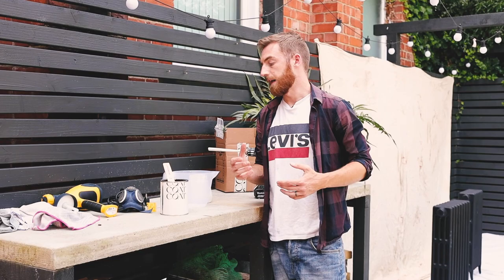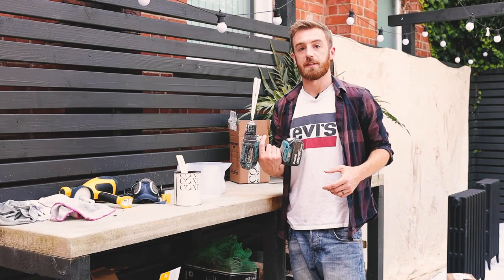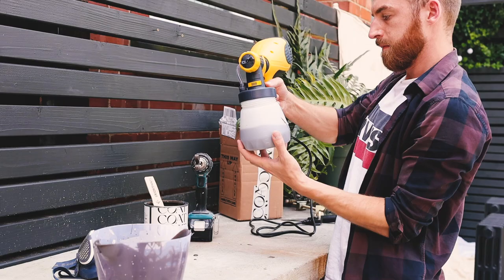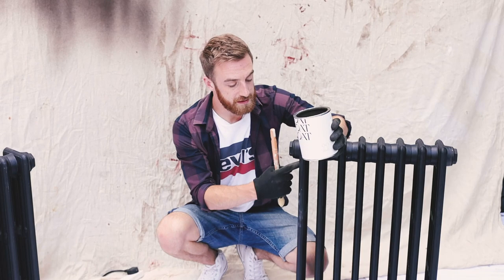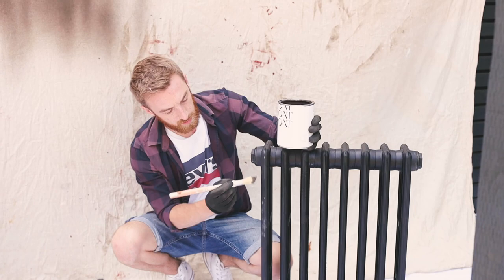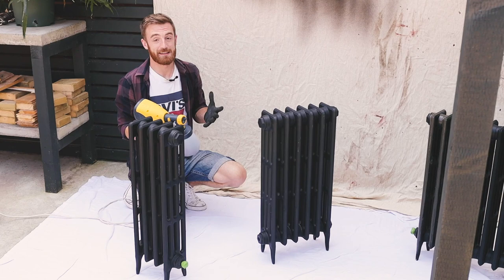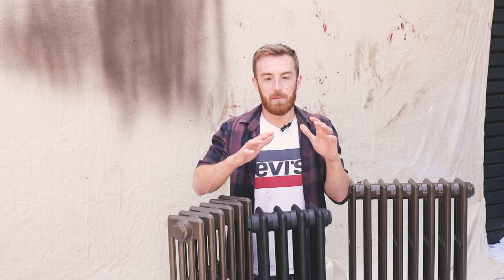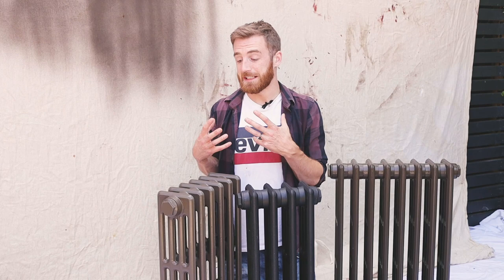How to Paint Radiators with Dan Lovatt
When you paint a room, the odds are there’ll be a radiator to paint too. Maybe a couple. Whilst it’s not super difficult, there are a few things to think about when painting radiators. The age and type of radiator, whether it’s been painted before, the position of it and not least the colour scheme!

We’ll take you through how to paint a radiator using COAT radiator paint, with expert guidance from interiors guru Dan Lovatt of @danlovattdesign.

To learn more head to coatpaints.com!

00:00 Intro
0:41 Clean
1:10 Water it Down
1:53 Test
2:35 Side-note for Brush Users
3:27 Spray!
3:51 The Result